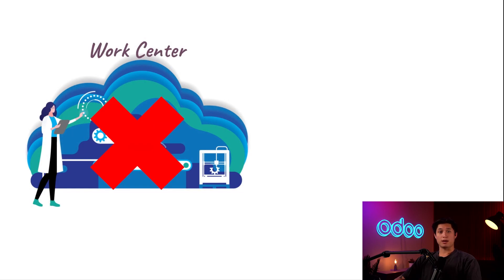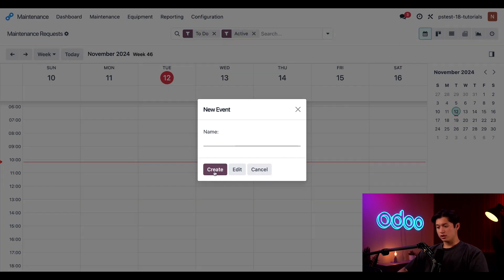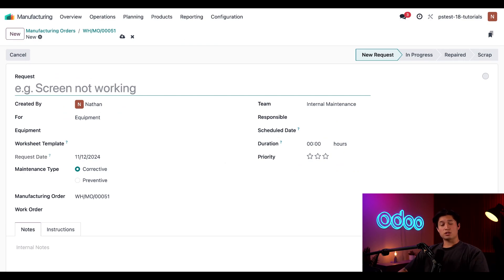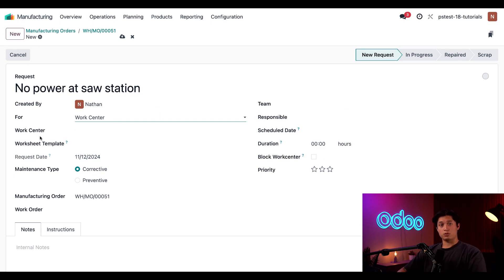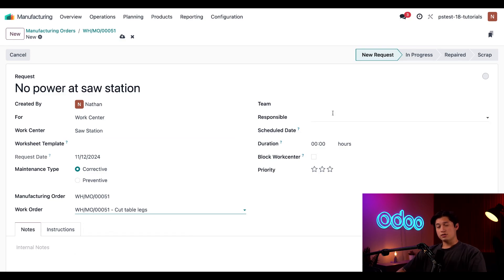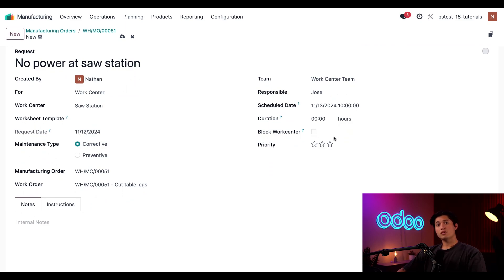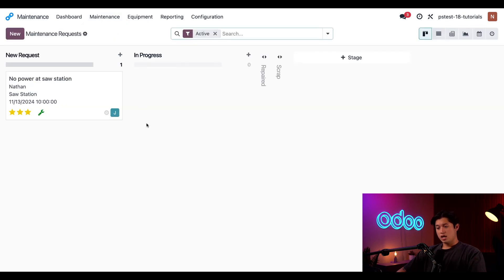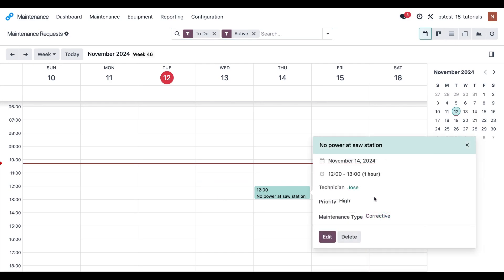Maintenance Requests | Odoo MRP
In this video, learn how to create and manage maintenance requests in Odoo's Maintenance app.

0:00 Intro
0:32 Create maintenance request
2:00 Fill out maintenance request form
5:26 Manage maintenance request
6:24 Maintenance calendar
6:54 Conclusion